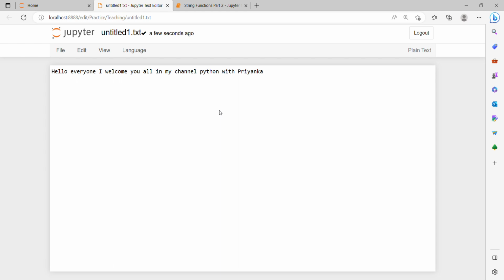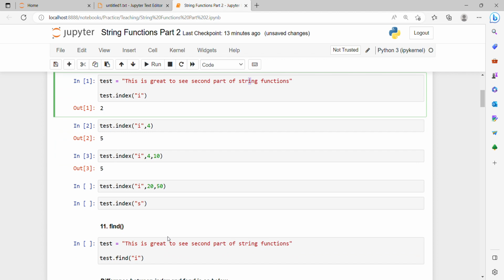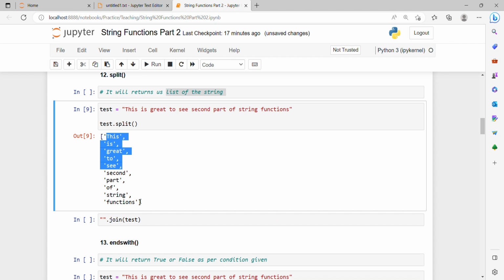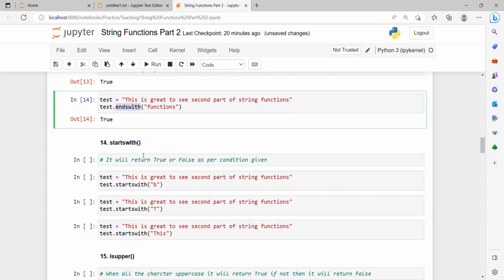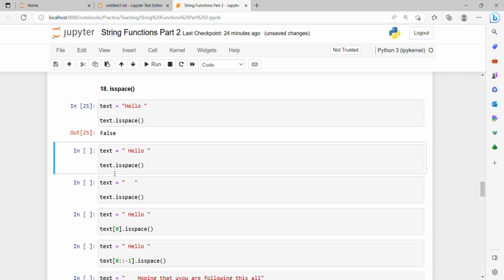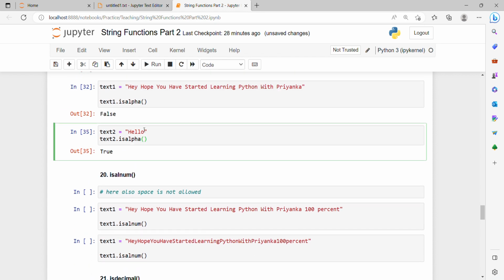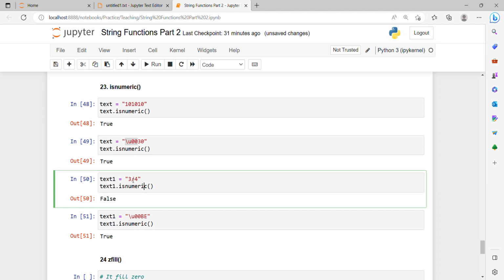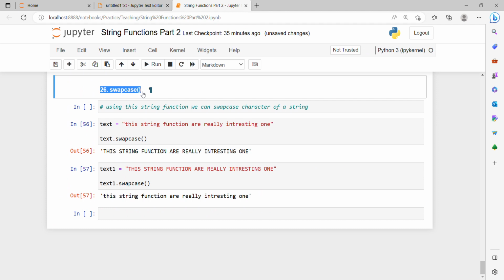13. String Functions Part 2.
As per commitment next video is out with remaining string functions.
stay tunned, start learning string function's.
# Stay tunned for more video's
# String function's
# String
# Easy way to learn python
# python